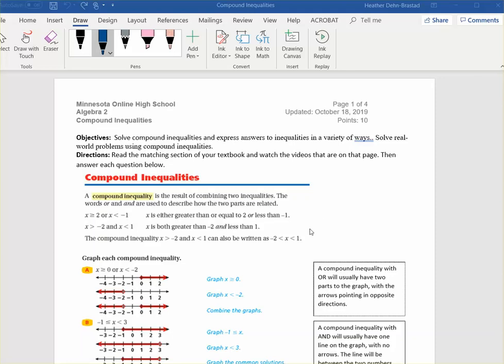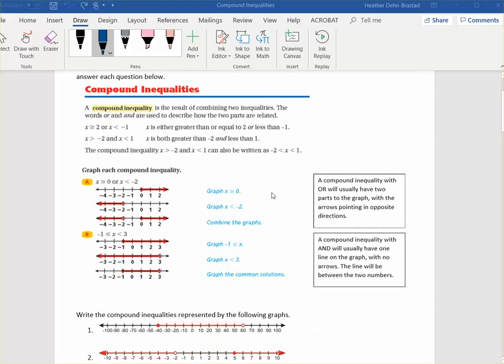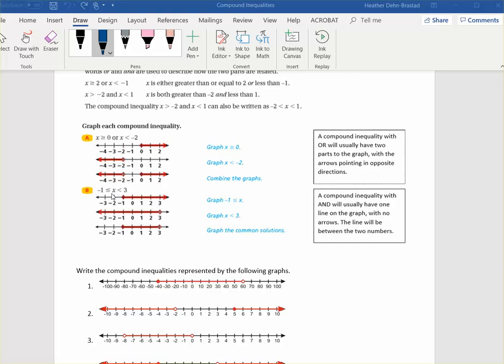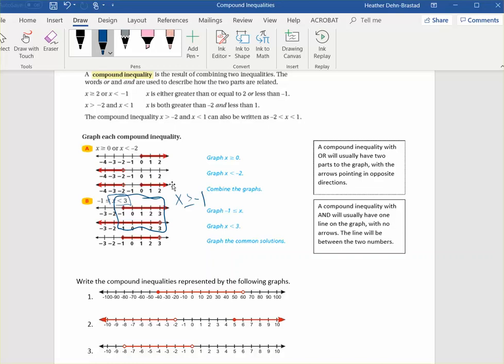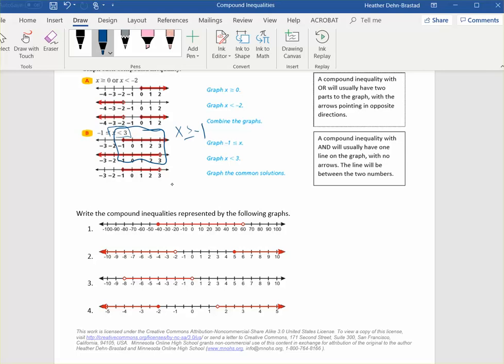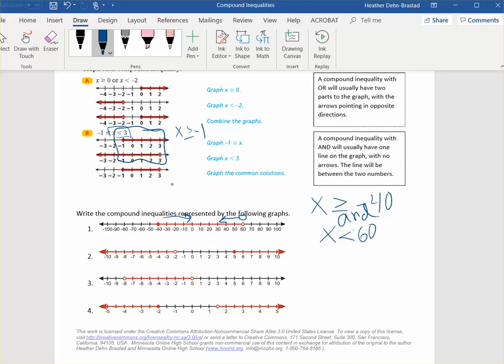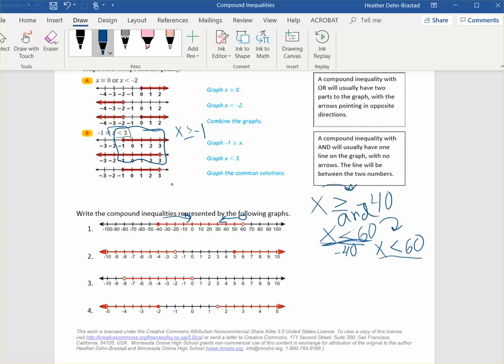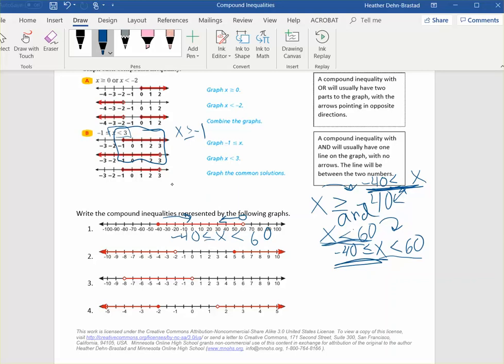Compound Inequalities Video